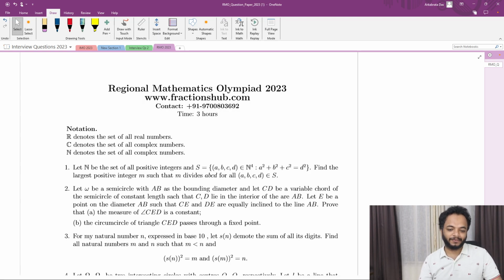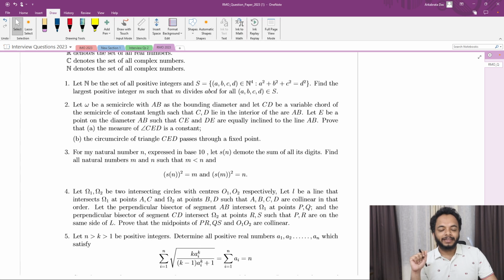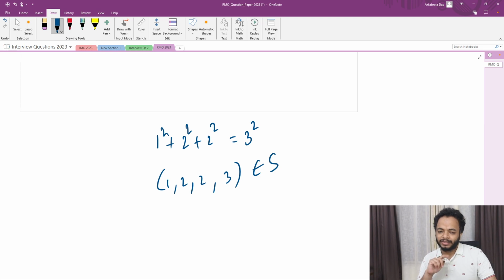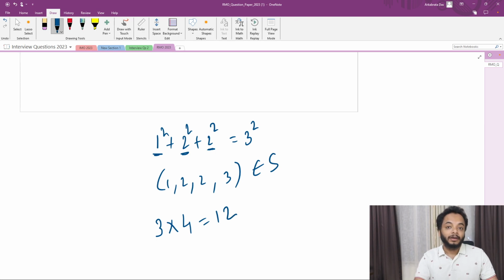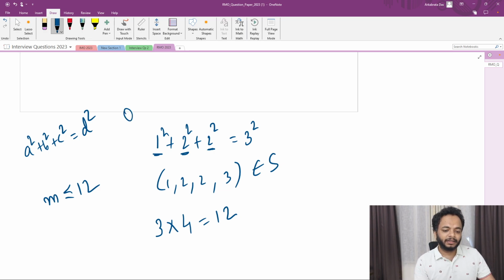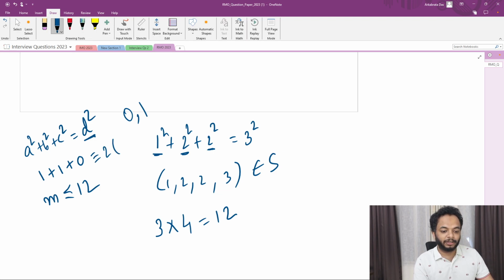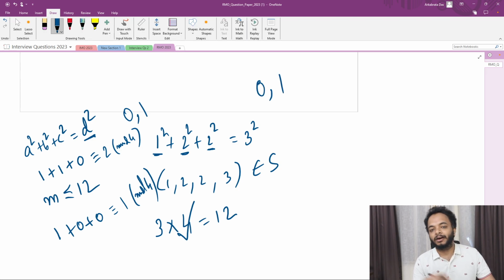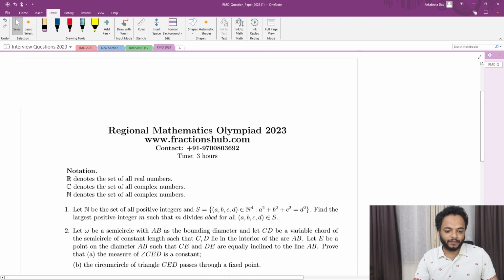RMO 2023 Problem 1 Solution and Discussion